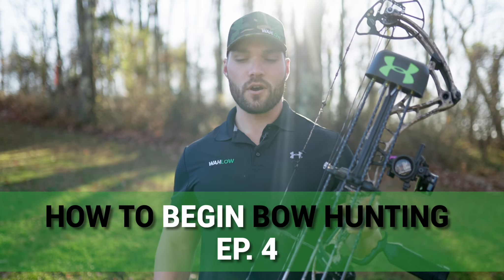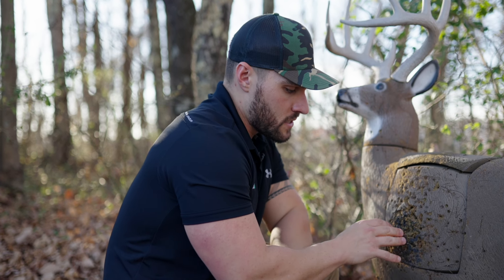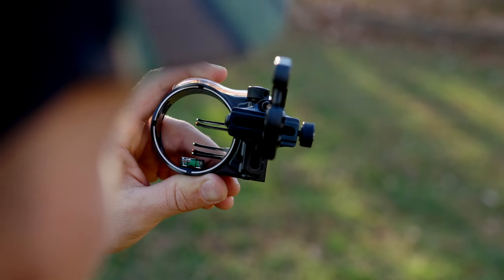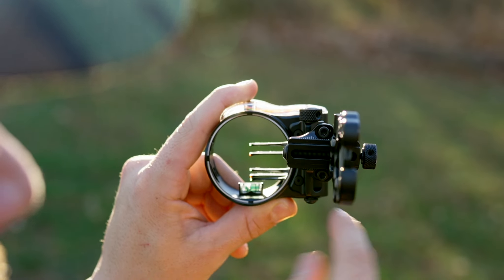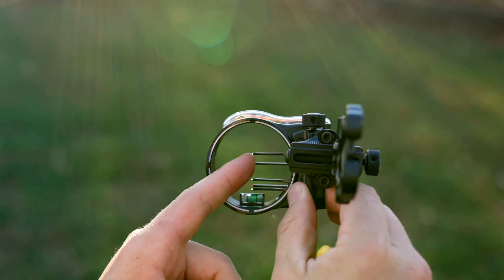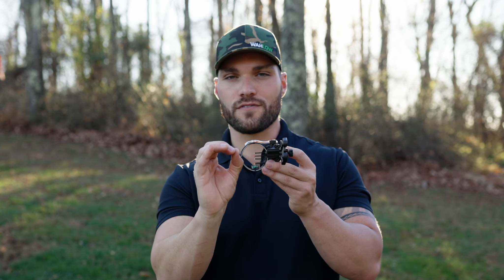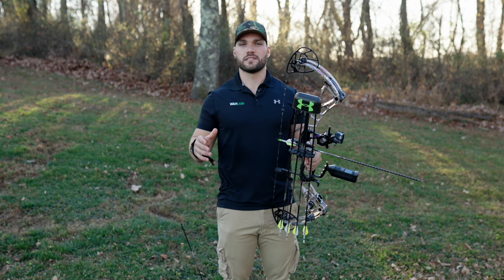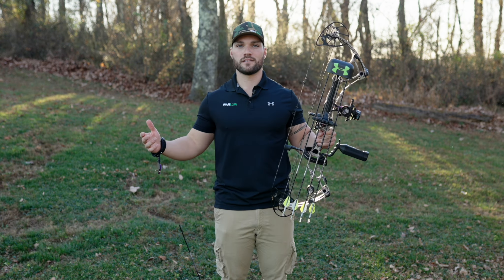Sight Adjustment and Shooting Form for New Bowhunters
ARE YOU INTERESTED IN LEARNING HOW TO BOWHUNT? THIS VIDEO SERIES IS FOR YOU!

There is a lot of uncertainty that comes with any new hobby but it is our goal here at Wahlow to help all the new bowhunters find their way. Check out this video to get started today and make sure you follow along with the entire HOW TO BEGIN BOWHUNTING SERIES. If you are new to bowhunting and archery. THIS SERIES IS FOR YOU!

In this fourth episode of my bowhunting series, I'll be discussing the importance of sight adjustment and proper shooting form.

In this video, I'll show you the proper way to adjust your sights and improve your accuracy. So don't miss out, and let's get started on your bowhunting journey!

0:30 Mark Your Target
1:55 Sight Adjustment
7:18 Shooting Form

Product Links
My Bow:
Bowtech SR6

My Sight:

Fixed Pin Sight:

My Arrows:

My Fletchings:

My Release:

Wahlow is a channel inspired by the modern outdoorsman. We create content to increase the number of outdoorsmen nationally and provide quality information to all our viewers.
(This is a highly interactive channel, we love to hear your feedback and recommendations for any videos you'd like to see.)